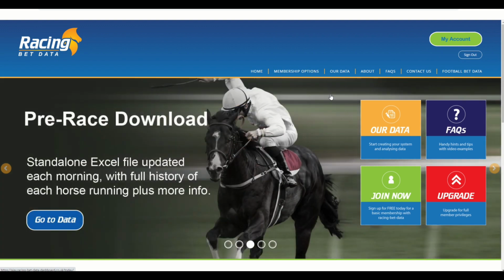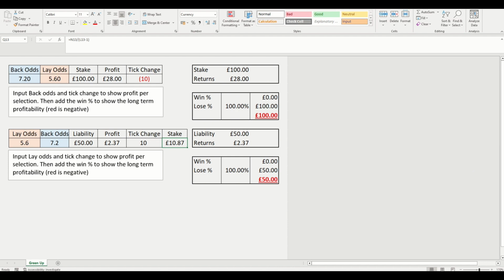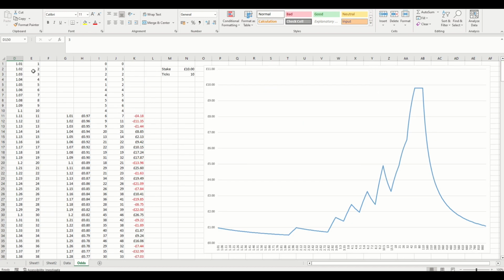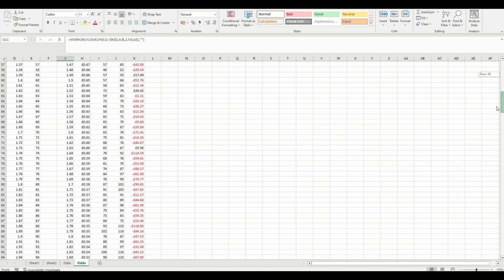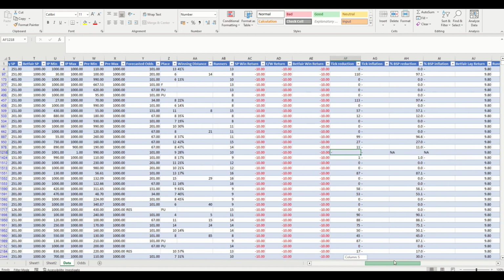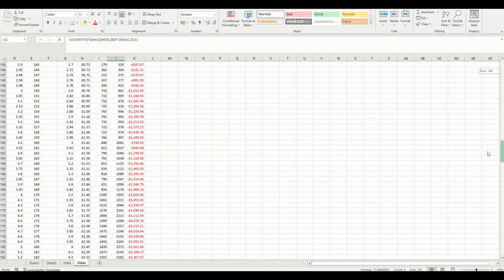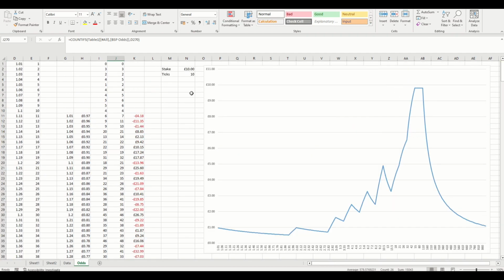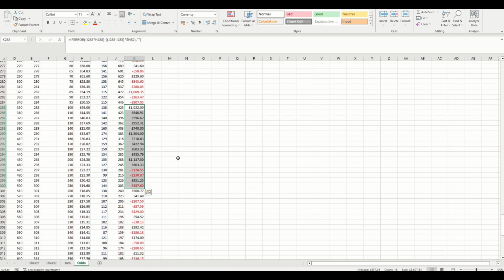Testing the Betfair odds brackets for optimum B2L trading profits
Here we show you the fluctuation in profit levels depending on the Betfair Stating Price (BSP) taken and your lay offset,
We then use data exported from the data dashboard to test the odds ranges to see which have proven the most profitable historically